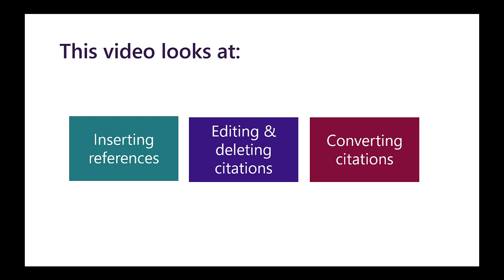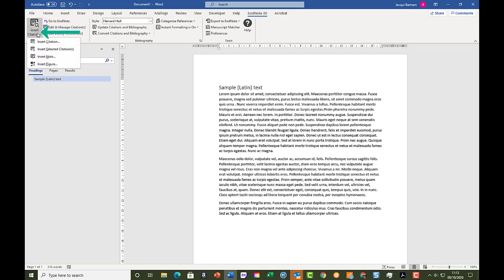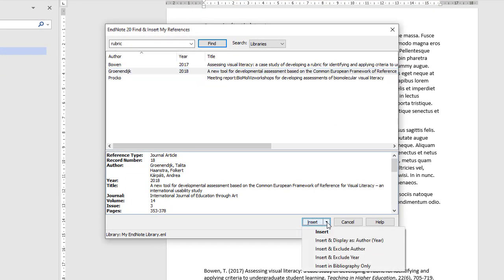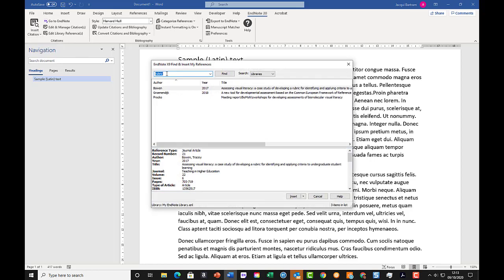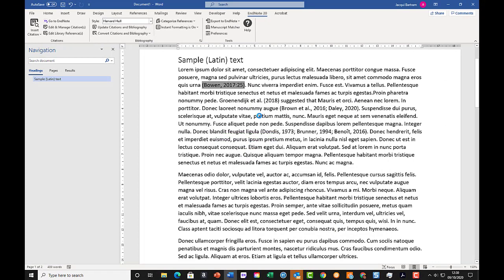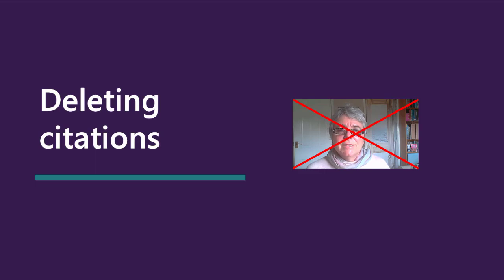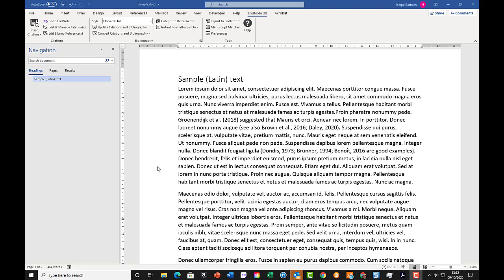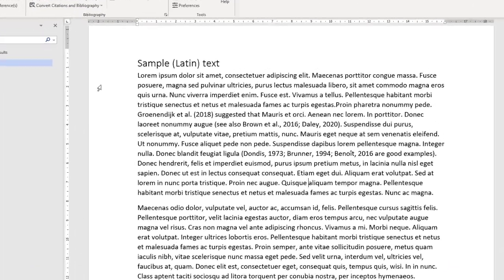EndNote 20 Working in Word Harvard APA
Inserting in-text citations and creating a reference list using Harvard or APA styles